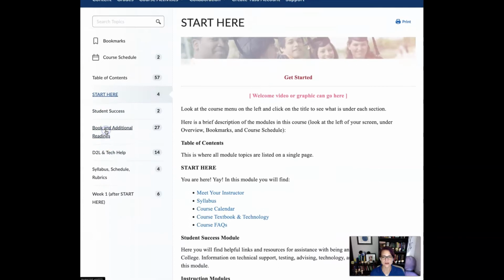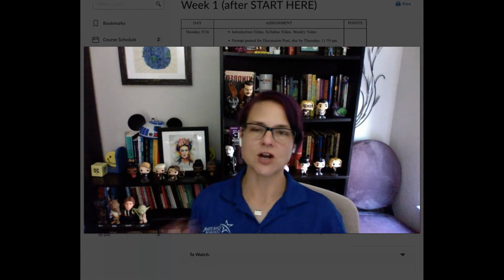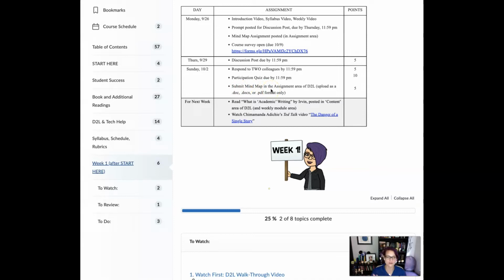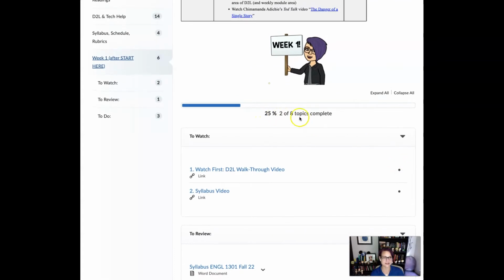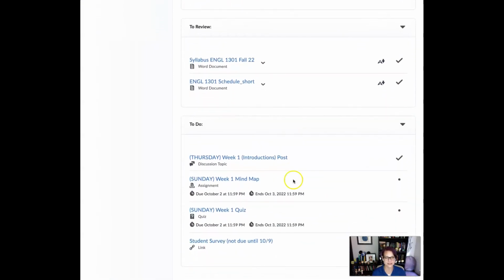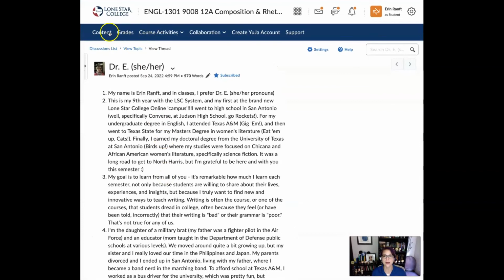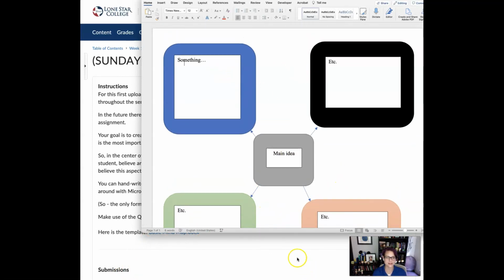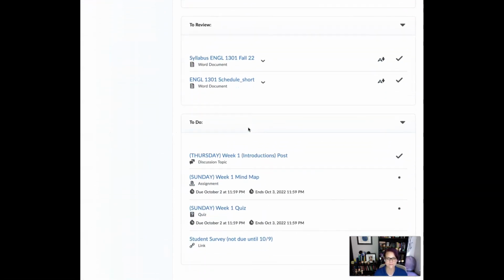12W ENGL 1301 Week 1 Video_FA22